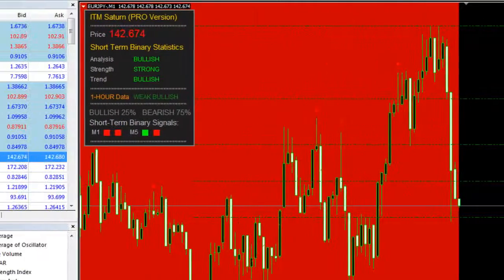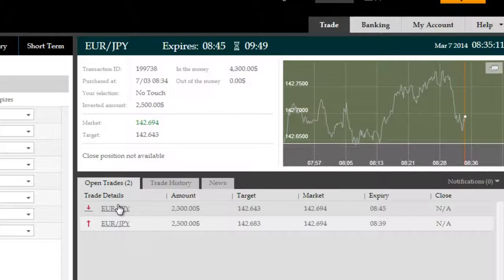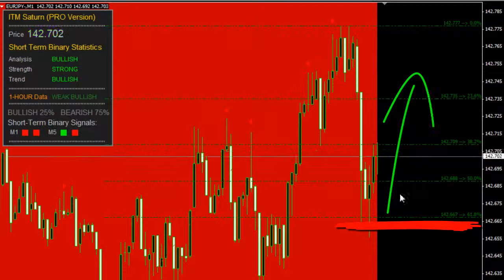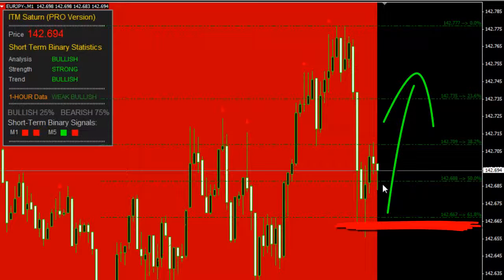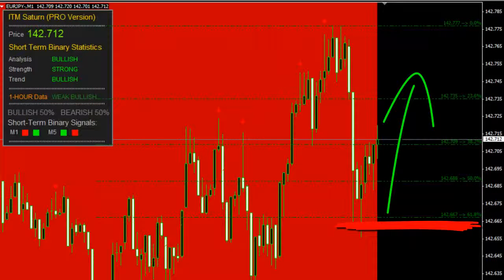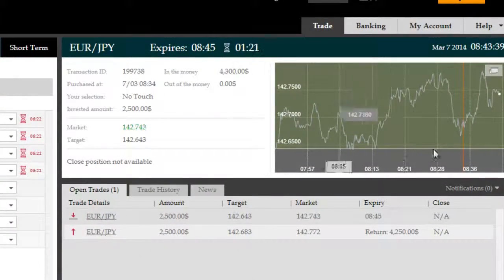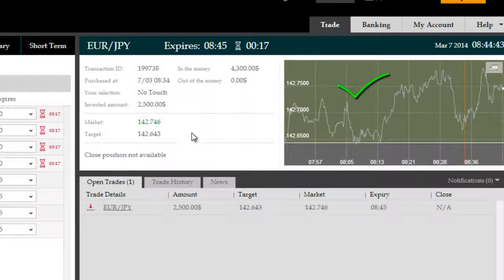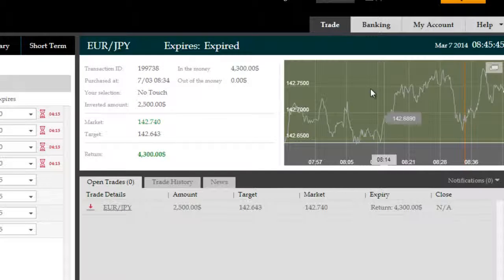Binary Options Trading Tips Win $3,550.00 (VIDEO)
Binary options trading tips help out Saturn PRO investors and traders clean up today with a $3,550.00 profit on the EUR/JPY. The no touch trading technique is a great way to take advantage of liquidity and binary options trading ranges. For a free copy of Saturn PRO, just click here /